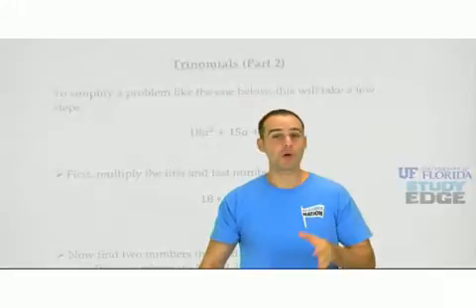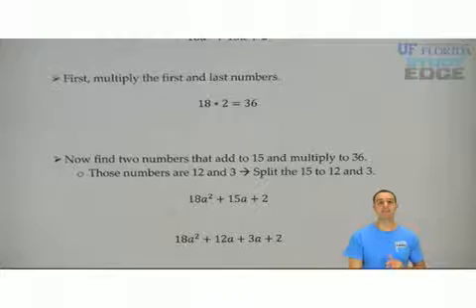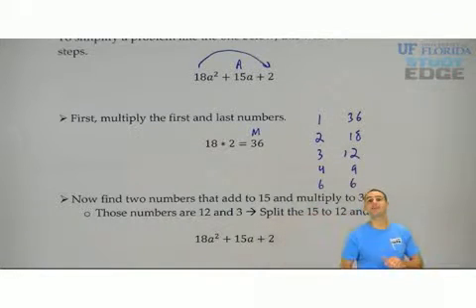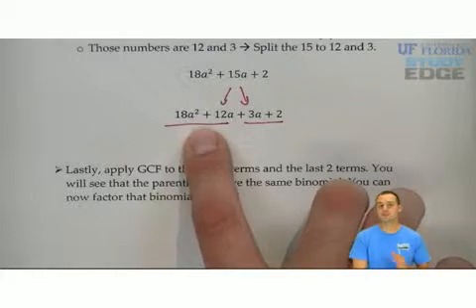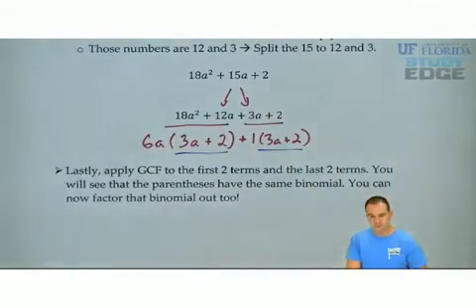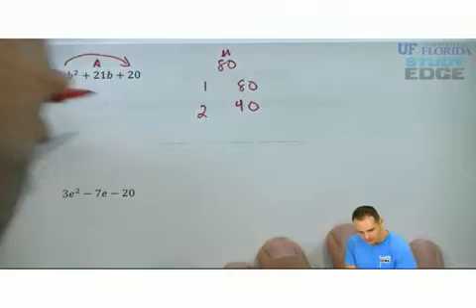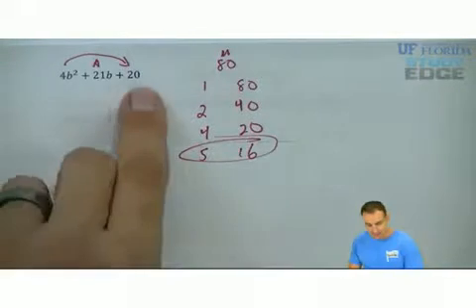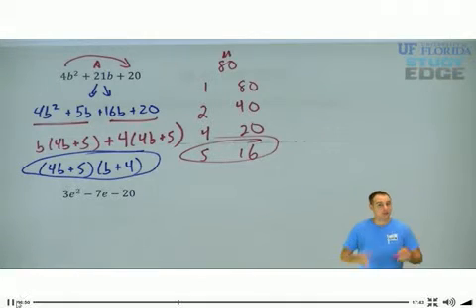AN pg 125 Right side and part of pg 126 left side